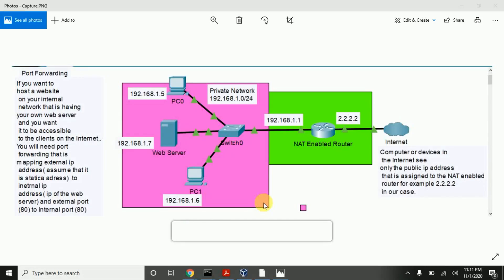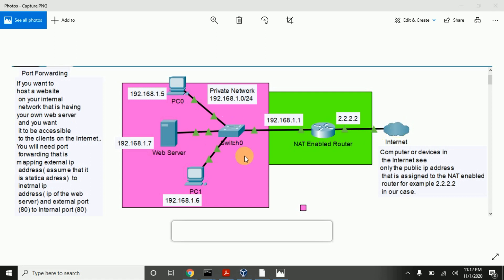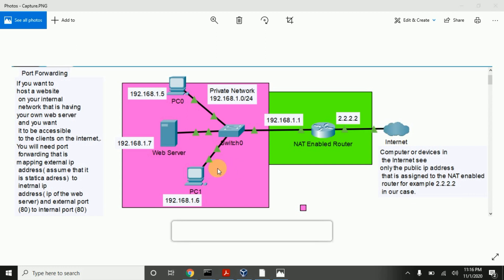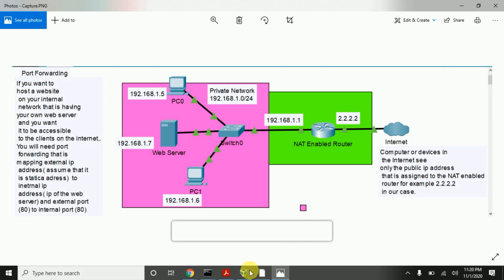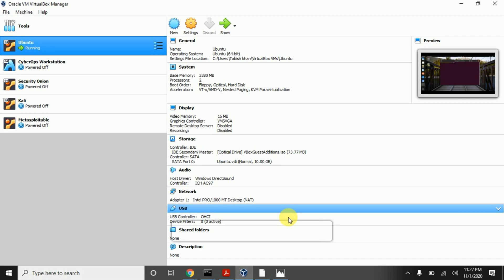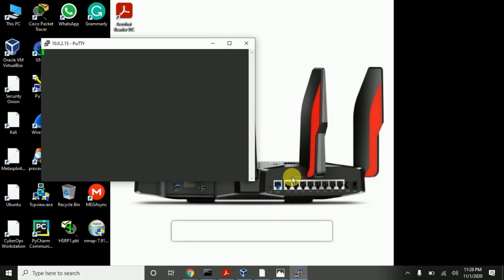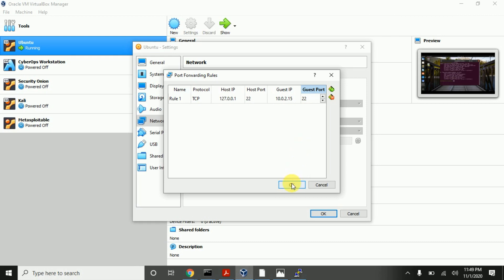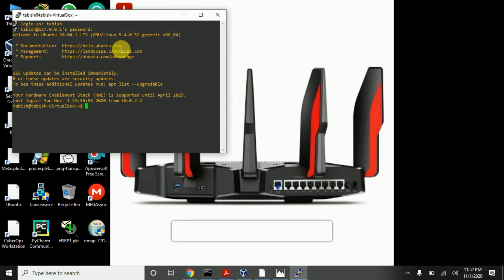Port Forwarding | Port forwarding on VirtualBox for SSH | Setting up an SSH connection to Ubuntu.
In this video, I have talked about port forwarding and port forwarding on VirtualBox for SSH. I have also explained how to set up an ssh connection to a virtual machine on which ubuntu is installed from windows using ssh client PuTTy that is installed on windows.